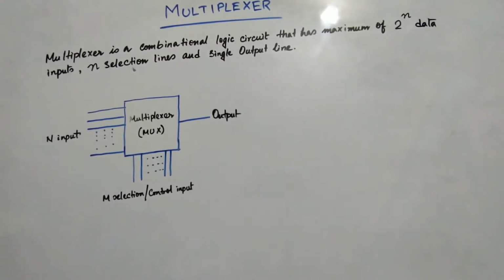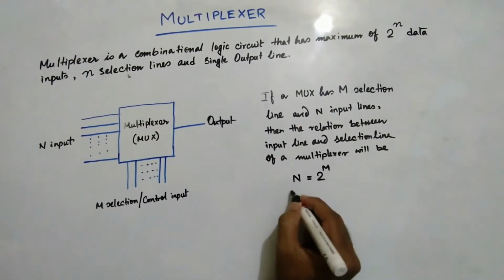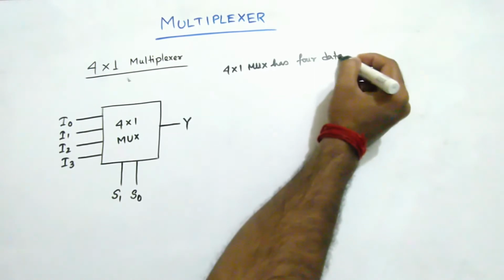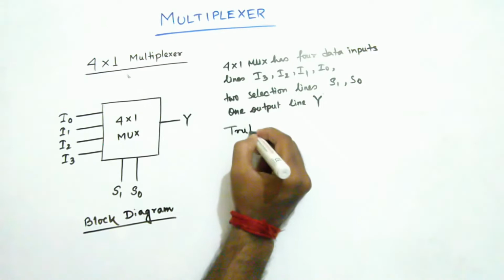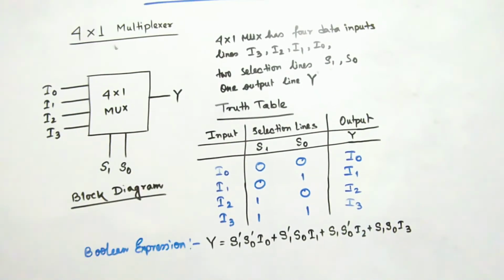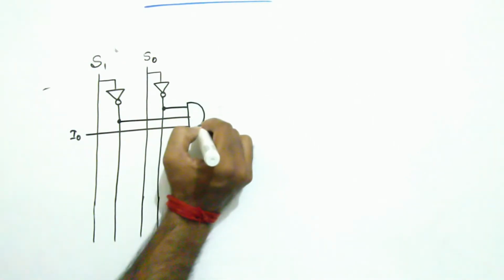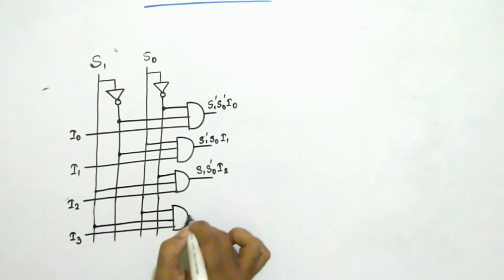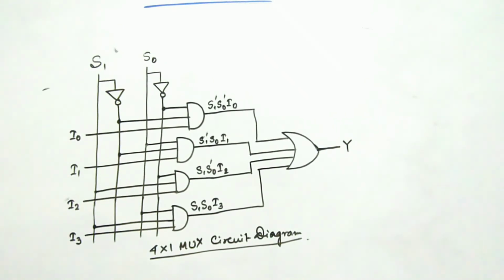Combinational Logic Circuit | MULTIPLEXER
Multiplexing is the generic term used to describe the operation of sending one or more analogue or digital signals over a common transmission line at different times or speeds and as such, the device we use to do just that is called a Multiplexer.
The multiplexer, shortened to “MUX”, is a combinational logic circuit designed to switch one of several input lines through to a single common output line by the application of a control signal. Multiplexers operate like very fast acting multiple position rotary switches connecting or controlling multiple input lines called “channels” one at a time to the output.

0:00 Introduction
03.25: Design of a 4 x 1 Multiplexer